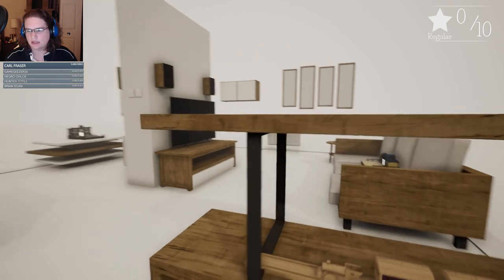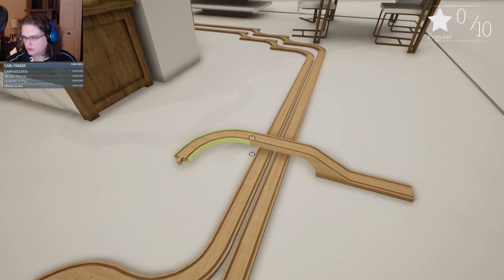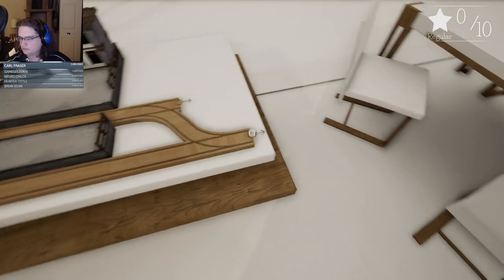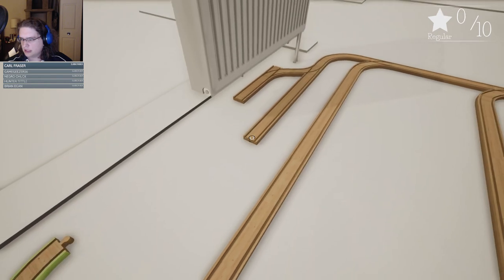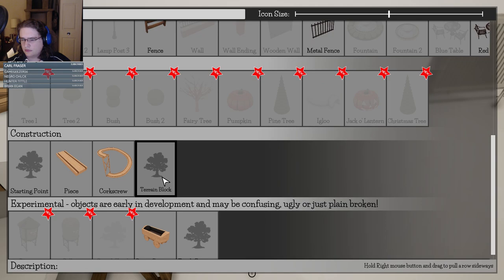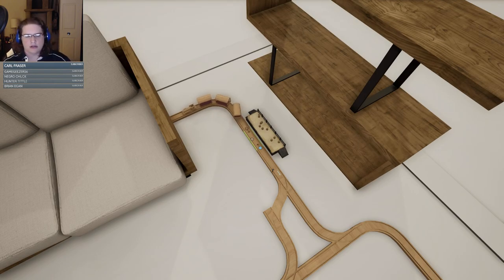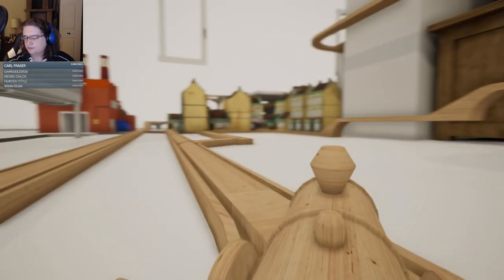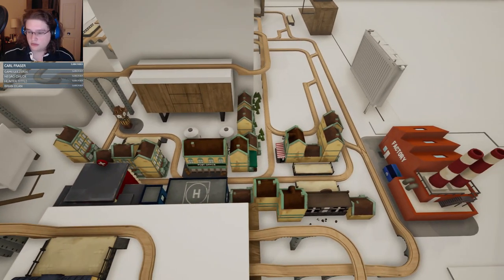The Train Set Game | Childhood Memories | Tracks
However - streams may take place instead of normal episode as my day job has been quite busy.